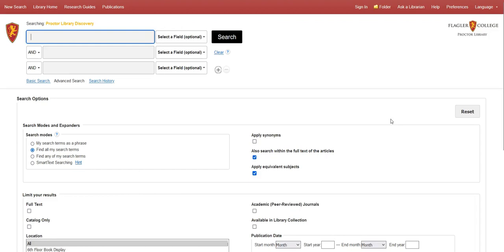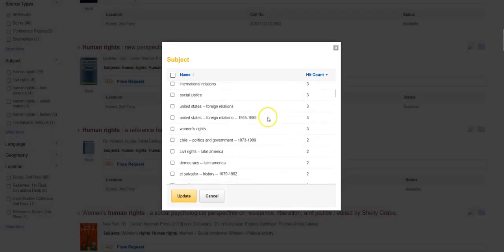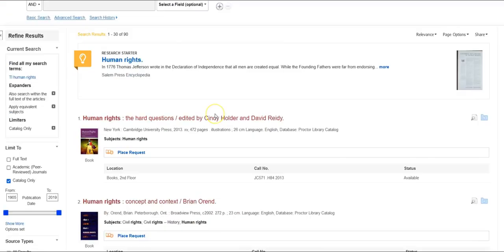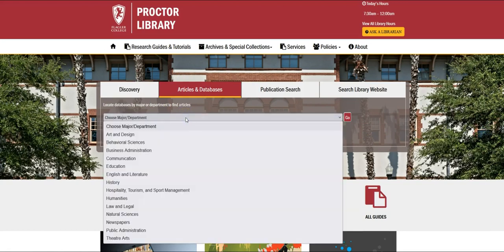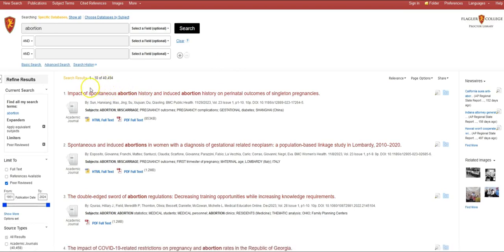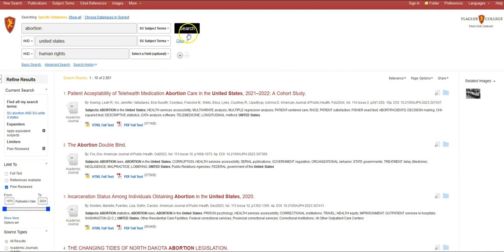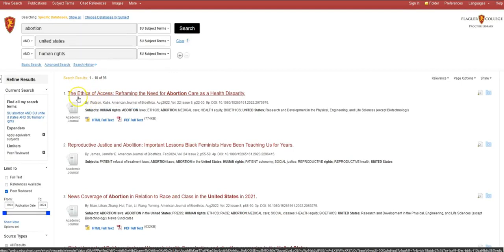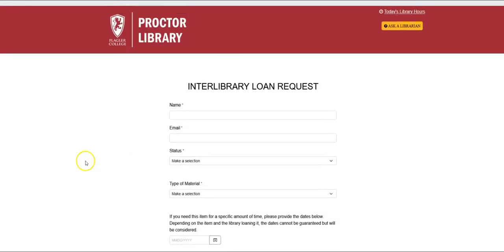Find Books and Peer Reviewed Journal Articles